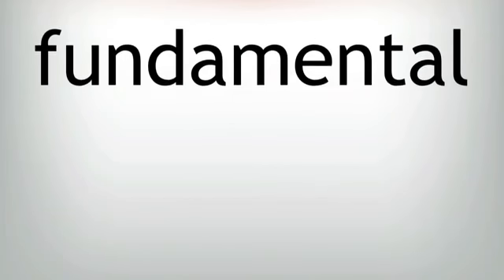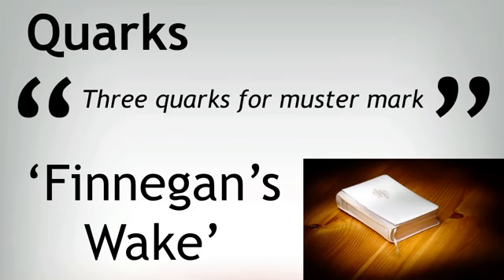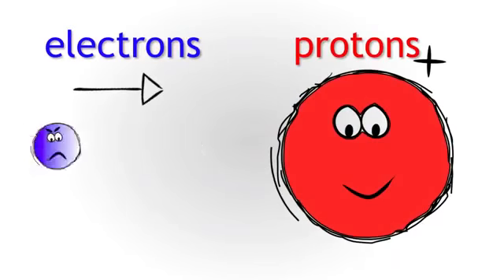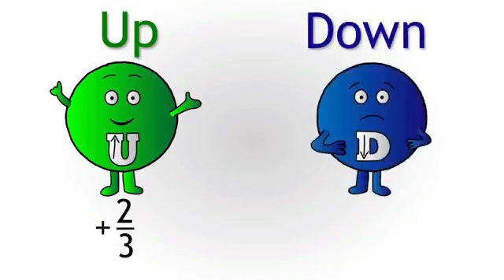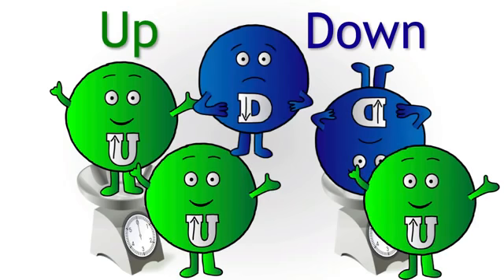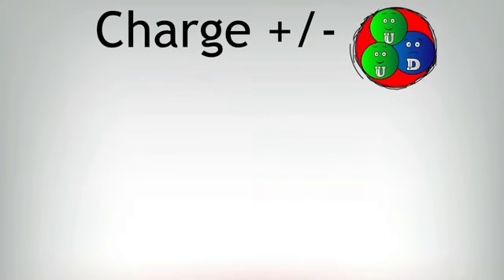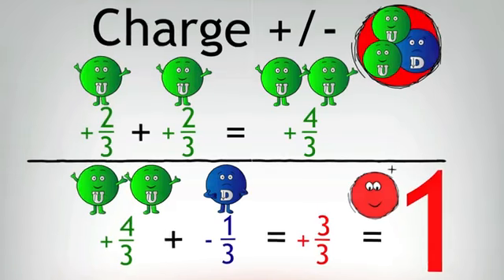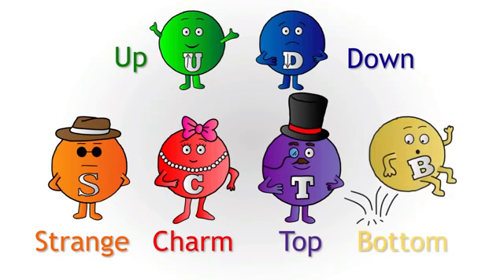Video What are Quarks Physics The Fuse School